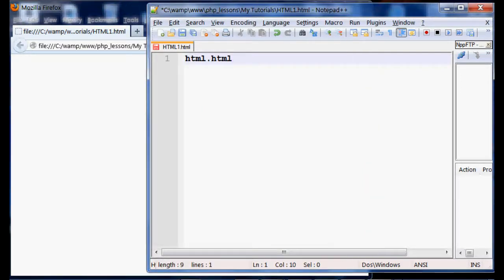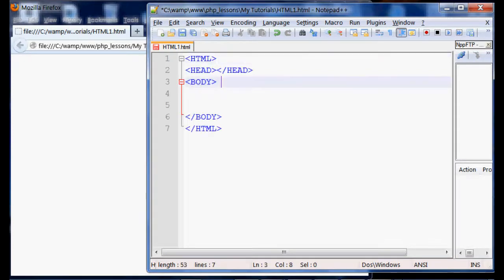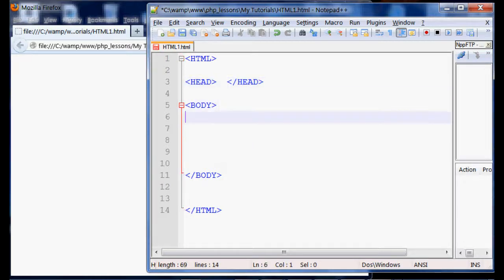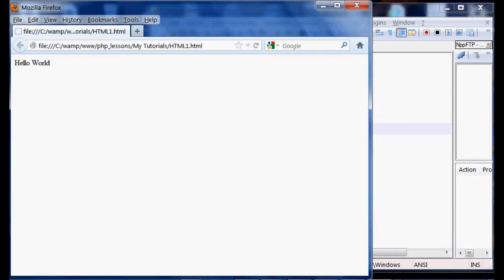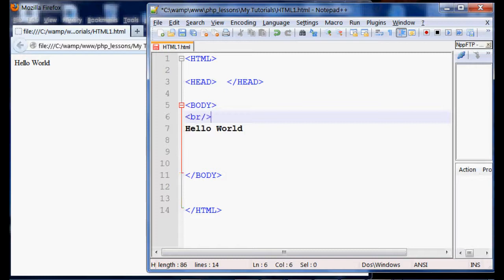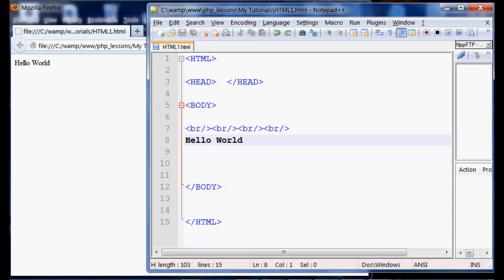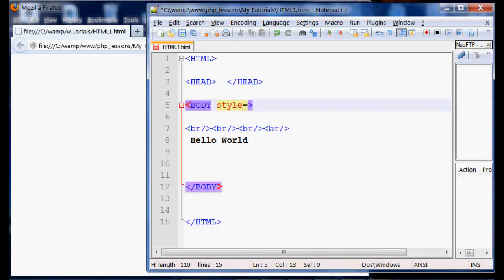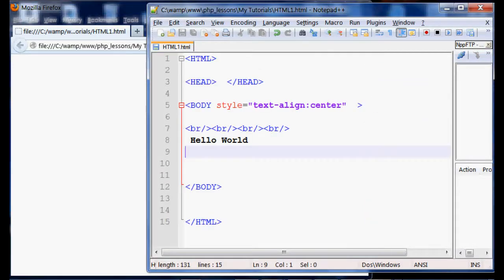HTML Tutorial (Part1) - Introduction to HTML and Hello World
This is the first in my HTML tutorial series.  Its an introduction to webpage design for beginners (aka dummies).

I go over the basics of creating an HTML document, the HTML template, and the basic syntax (grammar) of HTML in one brief tutorial.  I stay on point in these HTML tutorials, to not waste time (plus the sooner I get done with basic HTML tutorials, the sooner I can start showing you CSS, PHP, and Javascript tutorials).